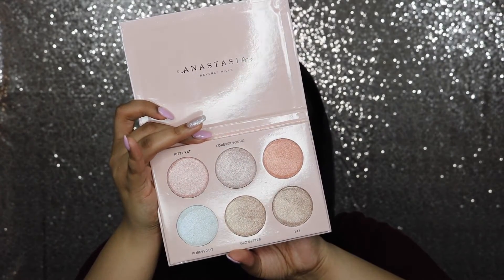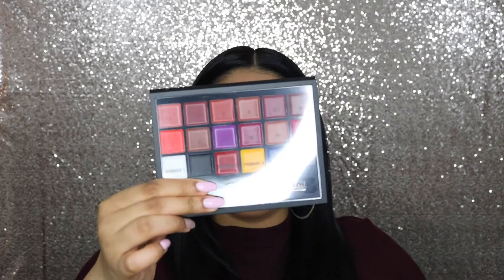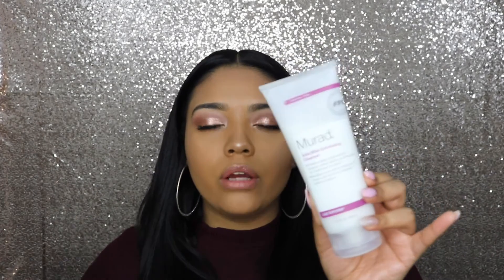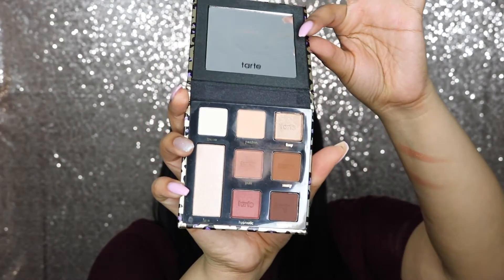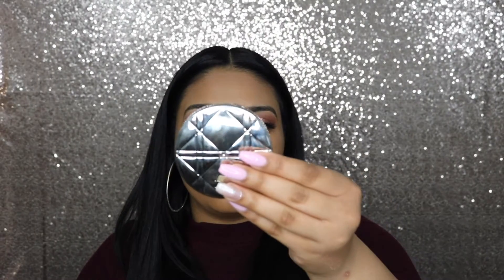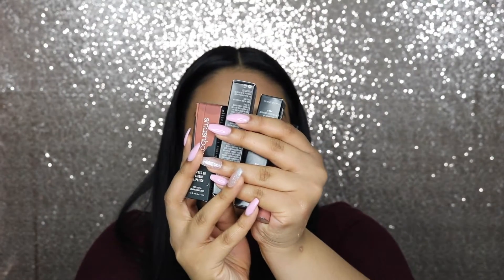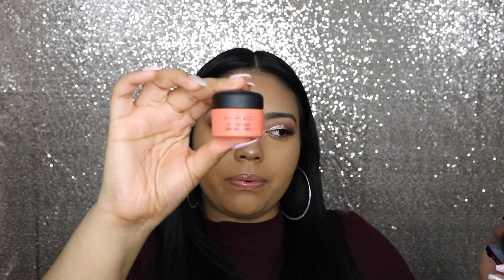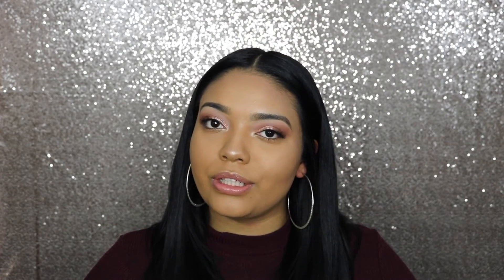Huge Sephora Haul 2017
Hey Everyone! Welcome back! I hope you enjoy this super quick sephorahaul!

ABH X Nicole Guerriero Glow Kit
ABH Lip Palette
Murad Clarifying Cleanser
Murad AHA/BHA Exfoliating Cleanser
Estee Lauder Heat Wave
Dior Luminizer in 001
Smash Box Liquid Lipstick "Stepping Out"
Sephora Lip Stain "Pink Tea"
Bare Minerals Gen Nude Matte "Bo$$ & JuJu"
Sephora Sheet Masks
-Honey
-Rose
-Agave
-Green Tea
-Pearl
NARS Matte Complete Concealer